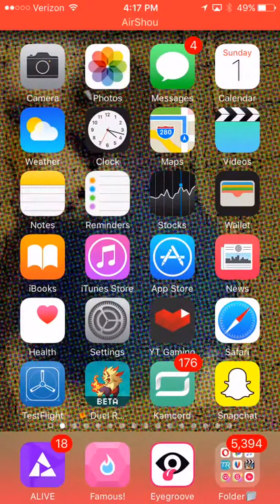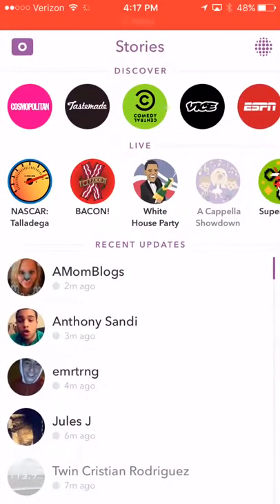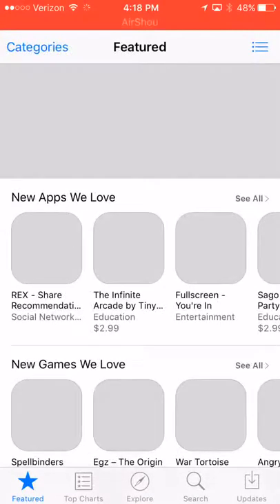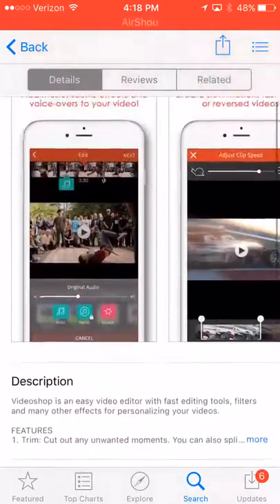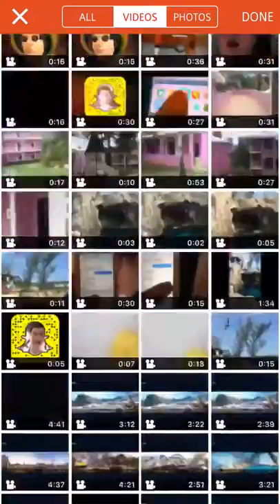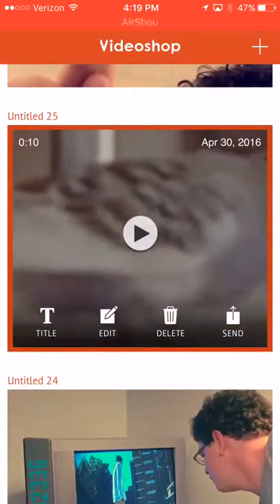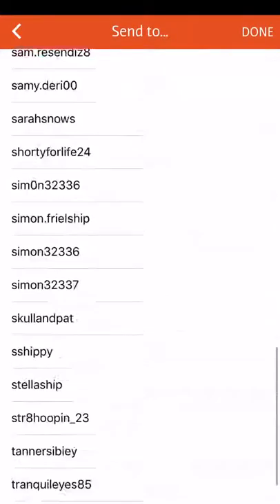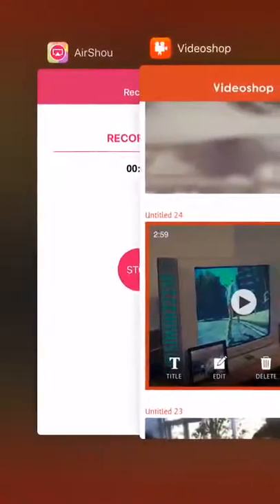upload to snapchat (videoshop)